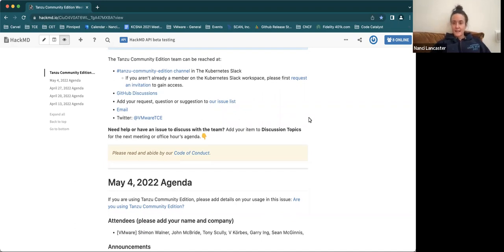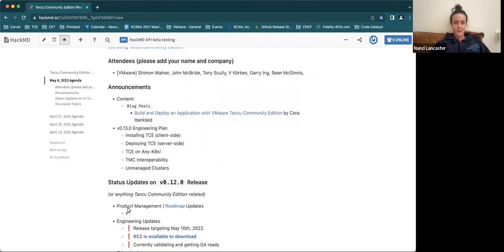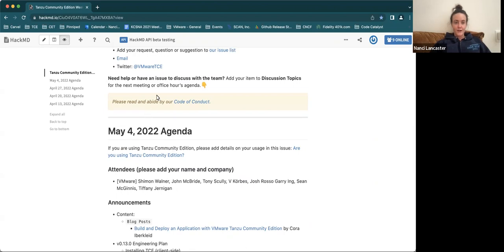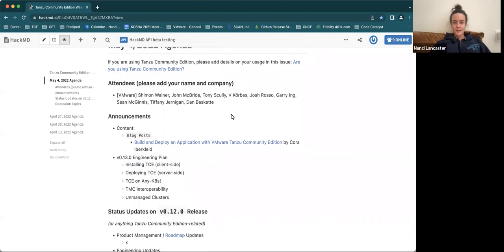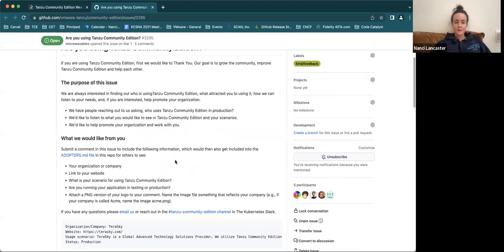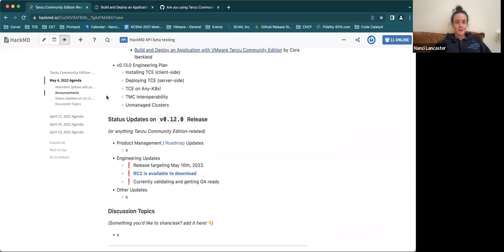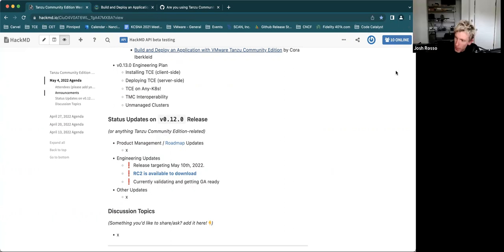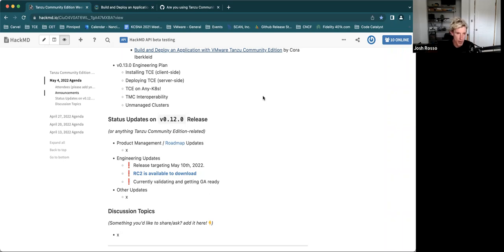Tanzu Community Edition Community Meeting - May 4, 2022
Note: Acting on insights gained through community engagement over the past year, VMware has decided to offer a free download of VMware Tanzu Kubernetes Grid in place of VMware Tanzu Community Edition software and to retire the Tanzu Community Edition open source project. Users can download Tanzu Kubernetes Grid [here]

This week we went over v0.13.0 plans and status updates for v0.12.0, set to be released on May 10.